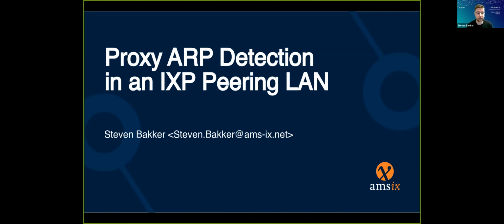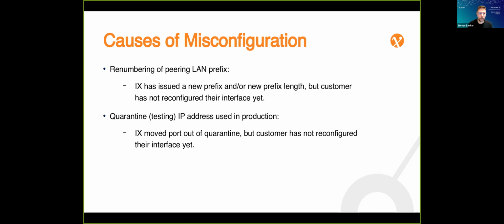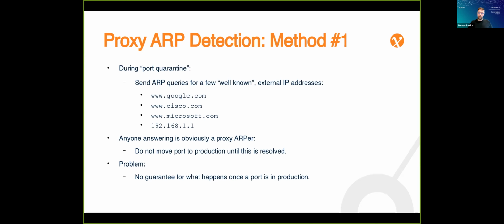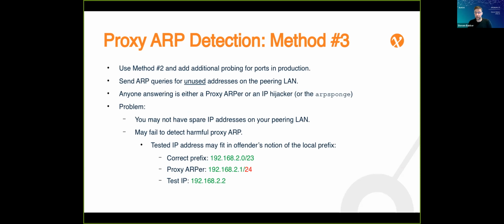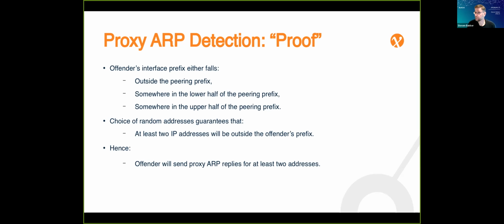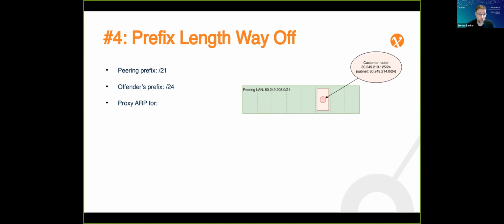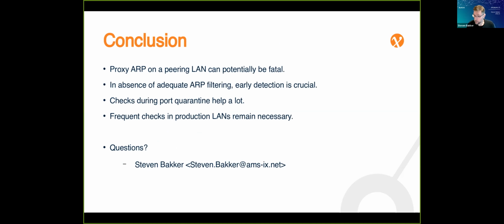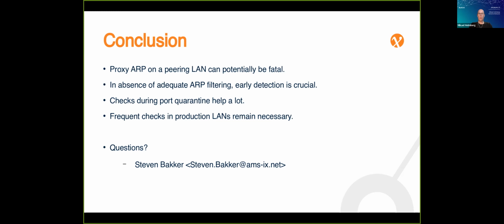Detecting Proxy ARP in an IXP LAN - Steven Bakker - AMS-IX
On 11 August 2011, AMS-IX suffered a proxy ARP event that resulted in the tragic loss of many innocent BGP sessions. Proxy ARP usually poses no threat to a peering fabric, but there are situations in which it can lead to significant service disruption. On this tenth anniversary of the "Proxy ARP Meltdown", we look at some of the causes of "harmful proxy ARP" as well as how to reliably detect occurrences of this.